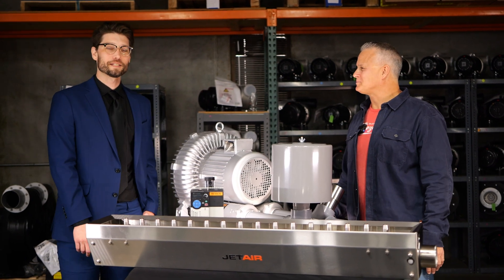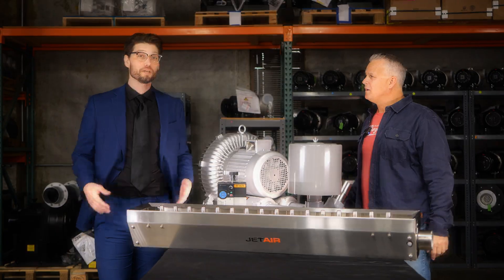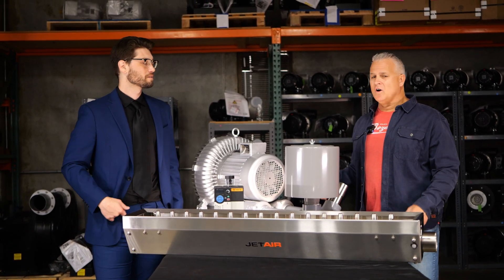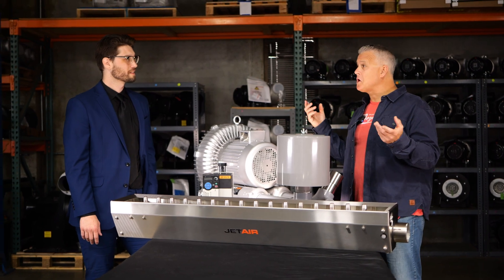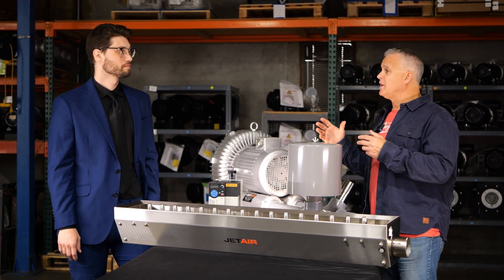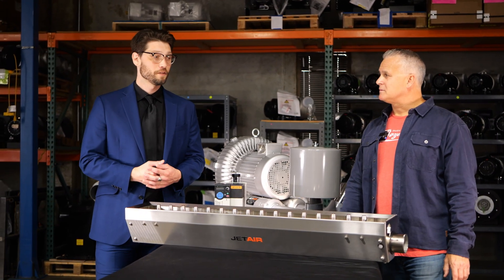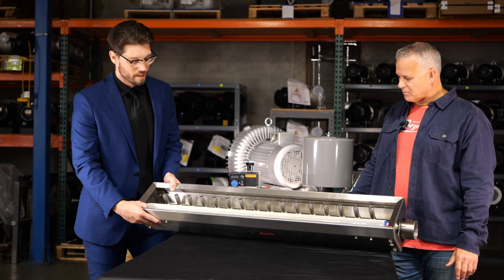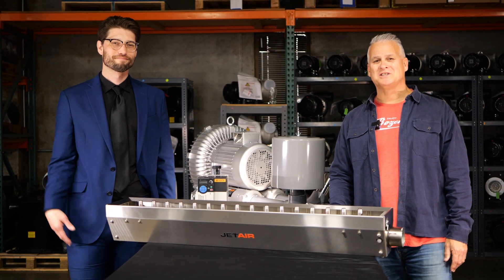Ionized Air Rinsing System | JetAir Ion Starter Kit | Customizable To Your Application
Tired of water waste and puddles from water rinsers or oil contamination and high operating costs from compressed air systems? Our Ionized Air Rinsers eliminate the problems found in traditional systems while ensuring reliable debris removal at high line speeds. While our most popular ionized air rinsing system is the ION3, an all-in-one rinser with HEPA filtration and detailed monitoring, you can also purchase a starter kit, which includes only the core components to engineer into your own line!